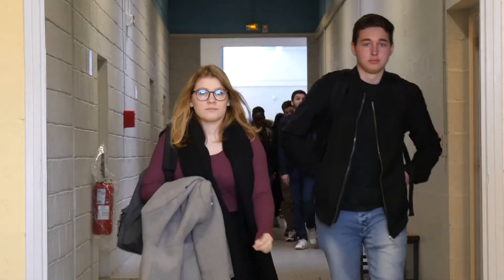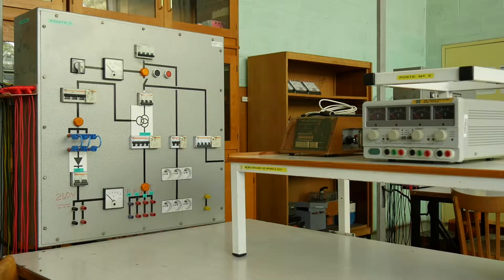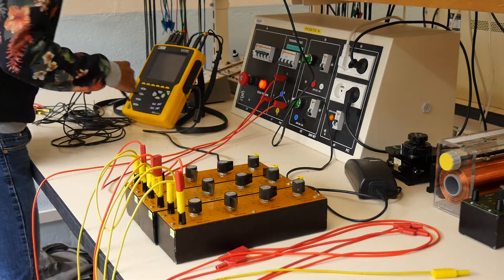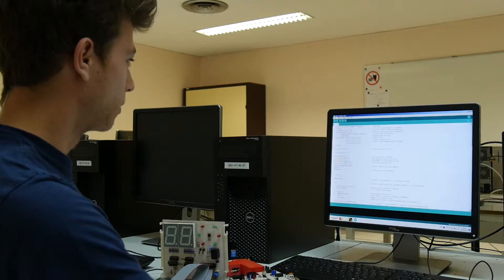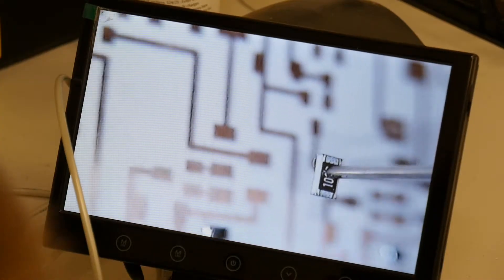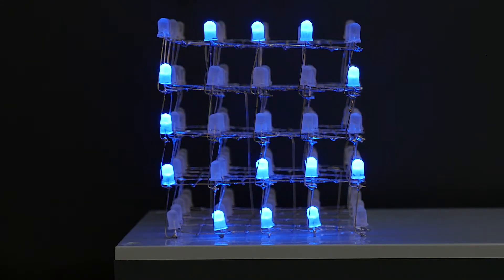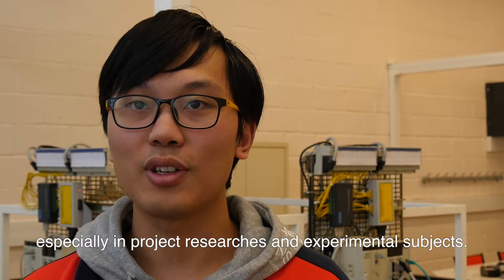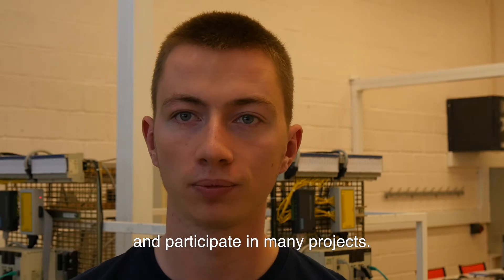Présentation du département GEII de l'IUT du Havre en anglais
Dans le cadre d'un projet, trois étudiants étrangers du département GEII de l'IUT du Havre nous présentent leur département.